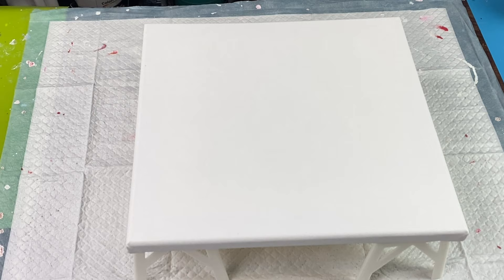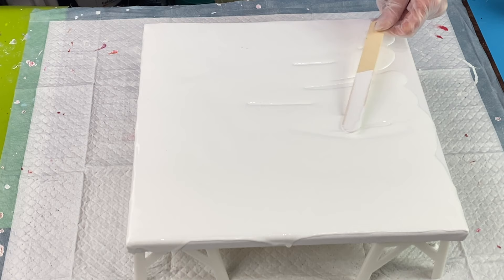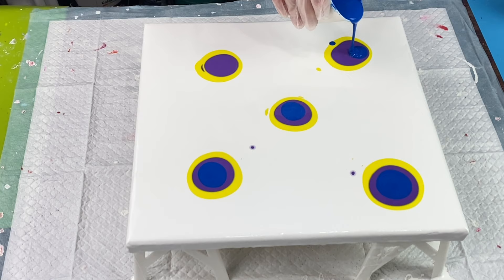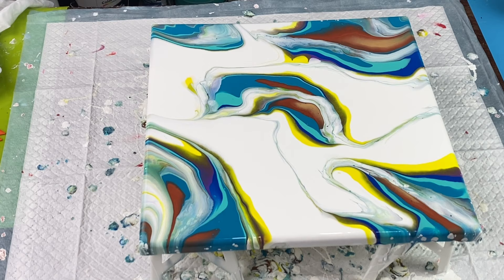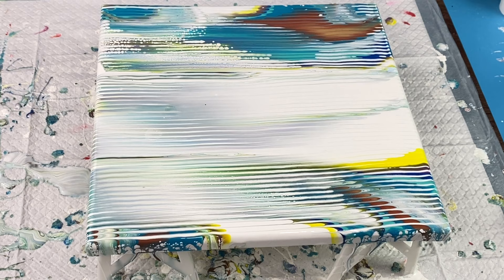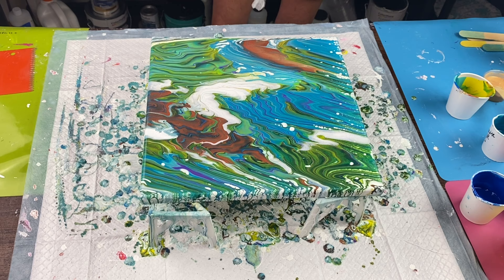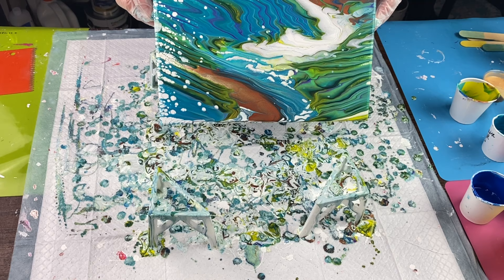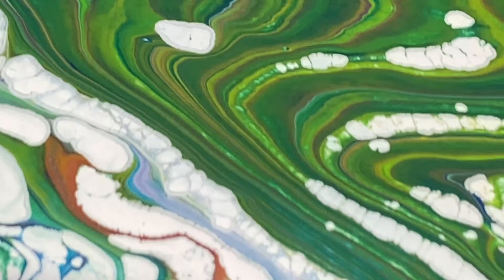#72 Abstract Fluid Art Techniques Acrylic Paint Pour with Some Tips and Tricks Too!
Abstract Fluid Art Techniques Acrylic Paint Pour with Some Tips and Tricks Too

Hi everyone and thanks for joining me! This is a beautiful abstract fluid art painting I created and I thought I’d share it with you. I used multiple techniques and I think it came out beautiful. I hope you enjoy the video!

Sometimes I even throw in little surprise videos where I am doing other things that might interest you as well :)

I also do LIVE Facebook videos if you'd like to come follow Pizazz Studios on Facebook for even more videos and live events!

Paint colors used in this video:
metallic purple, primary yellow, primary blue, aqua green, turquoise, copper, 24K gold
My colors were mixed 50% Floetrol, 25% Gloss Medium, 25% Acrylic Paint and water as needed. White house paint for the base

Lori
Pizazz Studios